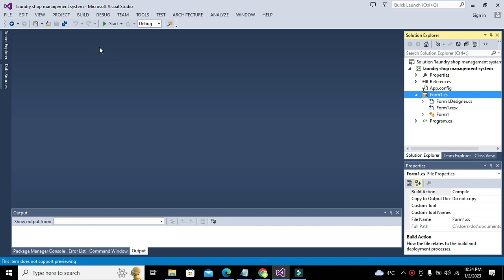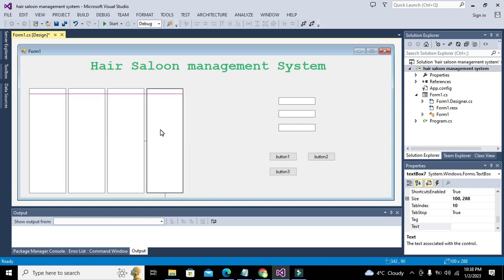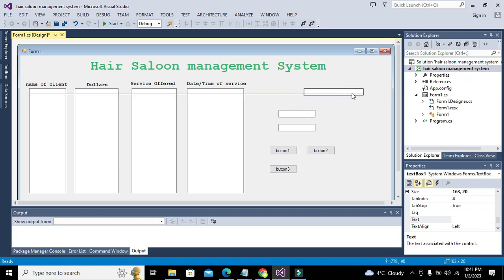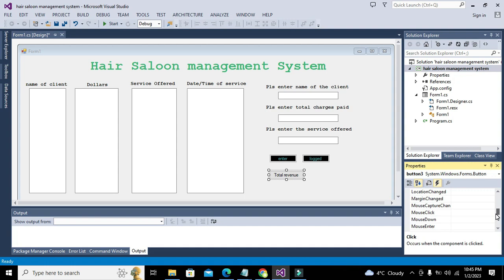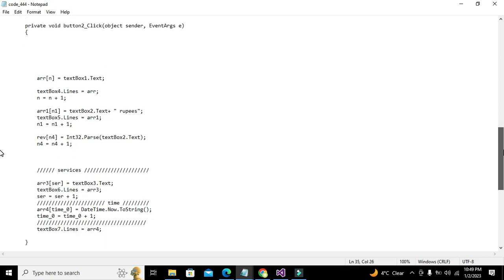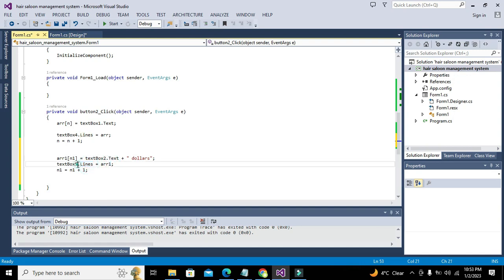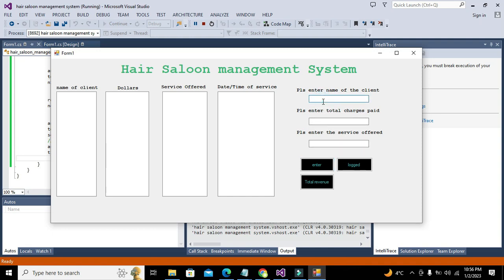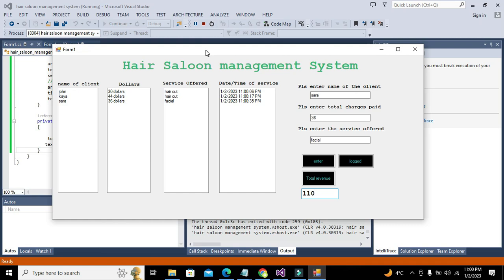how to make a hair salon management system in c# | Hair dresser shop management system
1. how to make a hair salon management system in c#.
2. simplest c# project on hair salon management system.
3. Hair Salon management app in c sharp.
4. desktop application for hair salon management system.